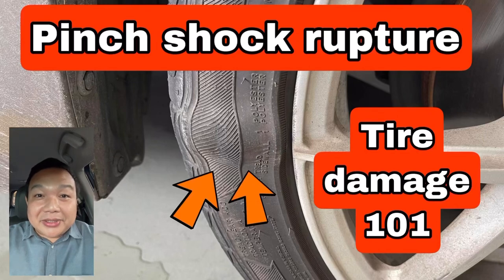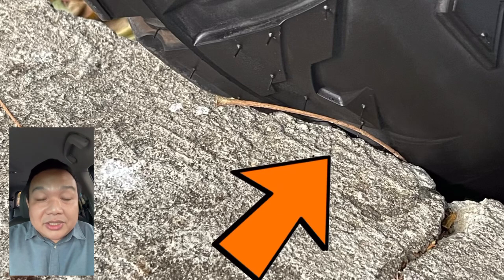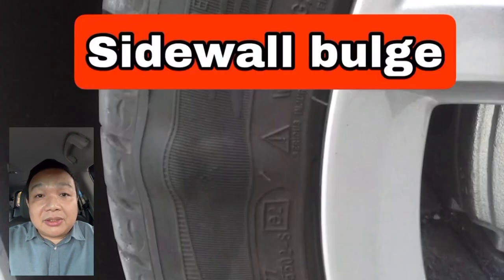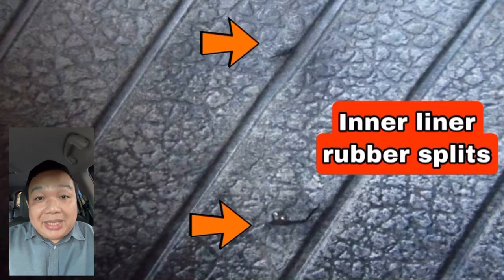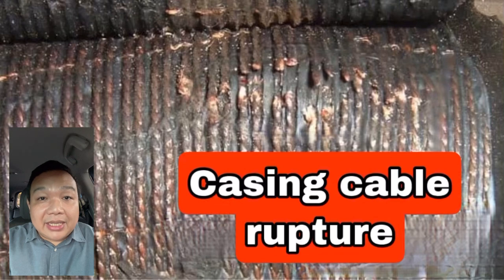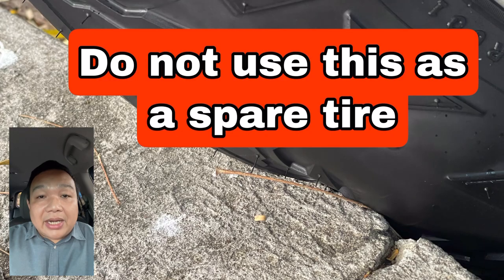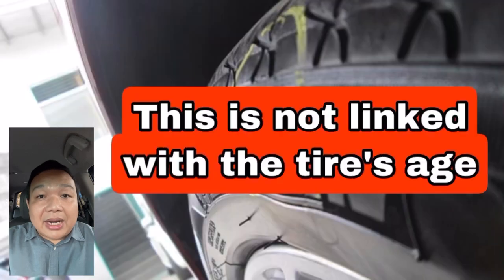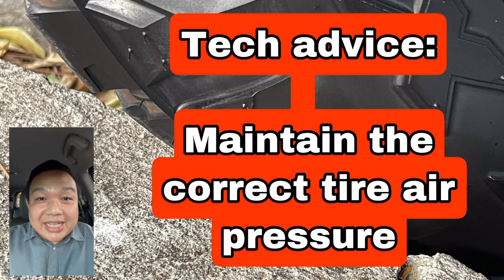Ano ang sanhi ng tire’s sidewall bulge na to? (Explained by an experienced tire expert)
A short clip that explains the physics behind and the manifestations of pinch shock rupture or others call it impact against road hazard

Spoiler

It is not covered by the manufacturer’s warranty

It is not related or linked to the age of the tire

It is not isolated to specific brand or type of pneumatic tires